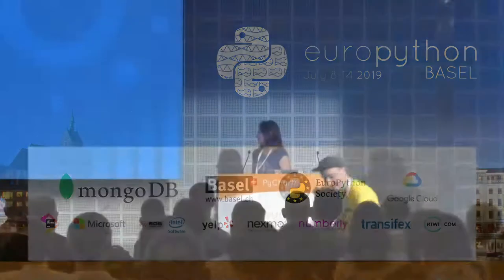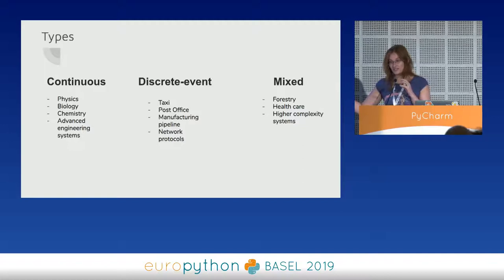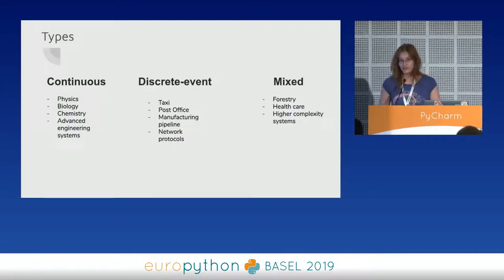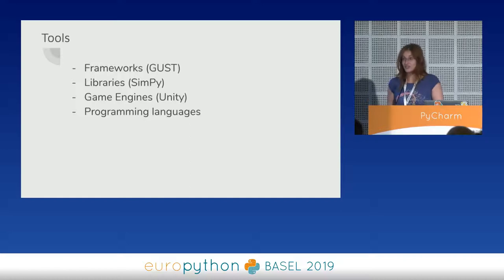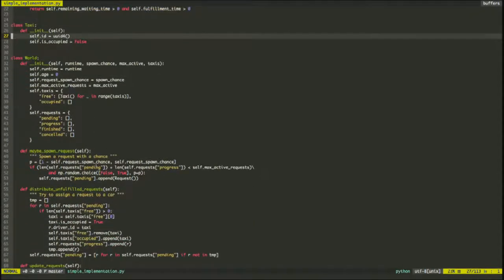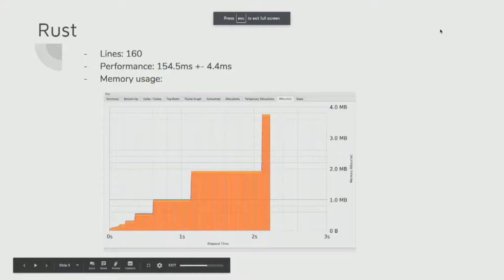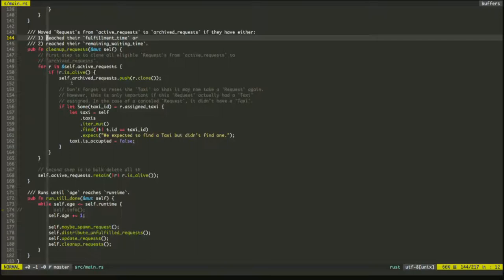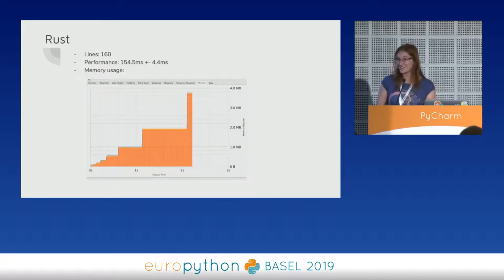Programming | Python vs Rust for Simulation by Alisa Dammer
"Python vs Rust for Simulation
[EuroPython 2019 - Talk - 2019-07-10 - PyCharm]
[Basel, CH]

By Alisa Dammer

Both Python and Rust are getting more and more popularity. Although it is unfair to compare them directly, this talk aims to provide a clear comparison with a pre-defined criteria applied to a specific use-case.
Writing a simulation engine is very similar to writing a game engine and requires certain features from a language or framework.
Possible comparison criteria:
1. Performance
2. Simplicity
3. Amount of code necessary for a MVP
4. Utilities: docs, tests, profile
5. Compatibility

Tl;dr
Do I want to go back to Python after Rust? Maybe+)